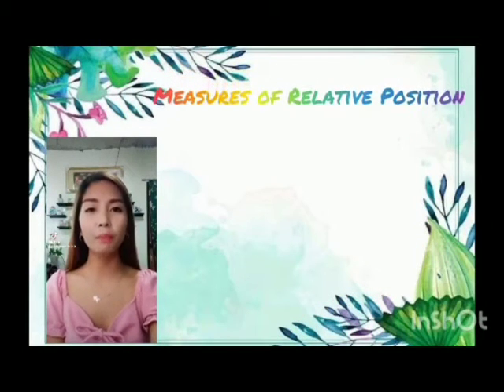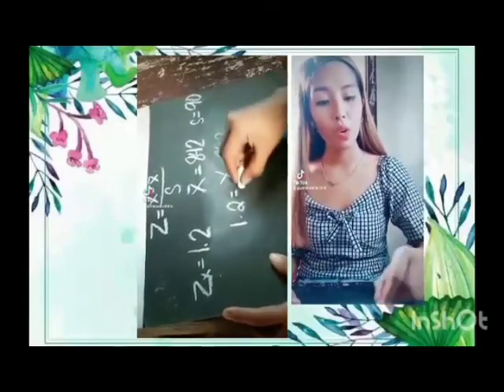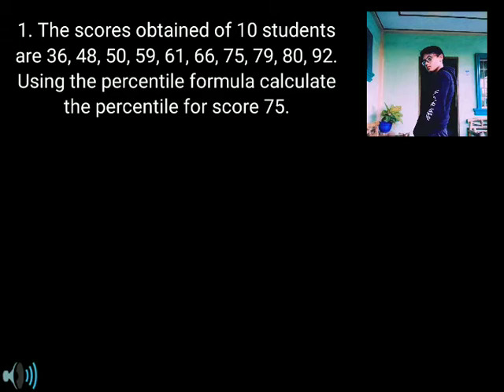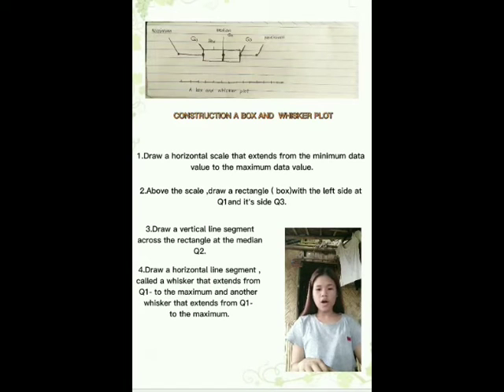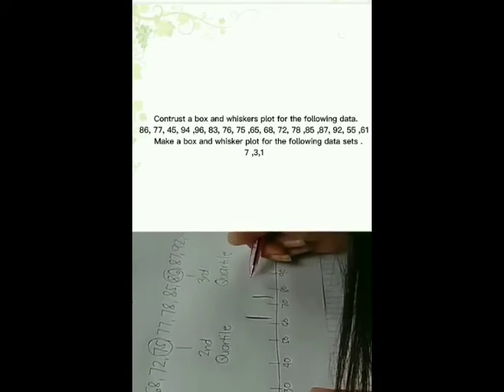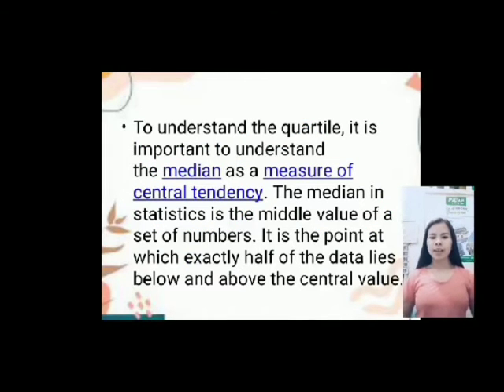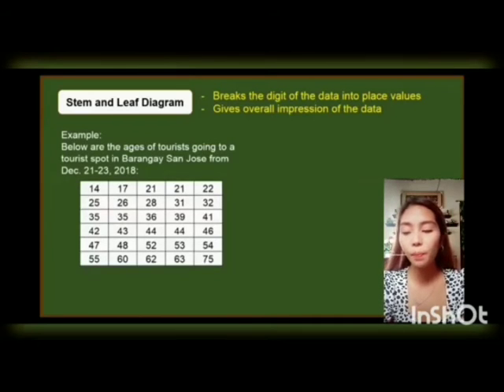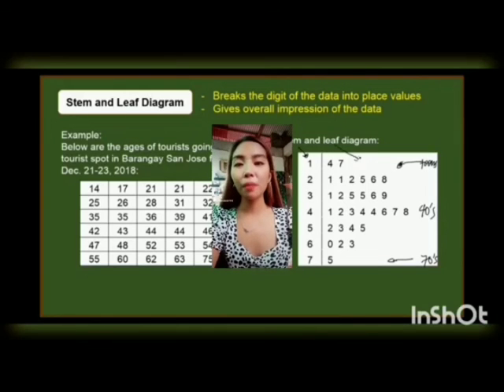Statistics: Measure of Relative Position | Tribe 3 Lemniscate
Statistics: Measure of Relative Position discussion 3/3, with the participation of Tribe 3 Lemniscate from BSE-1L.

Tribe 3 Lemniscate members who appeared in the video:

•Amor Rosela Rafallo
•May Talangan
•Rena Solivares
•Carl Errol M. Oñedo - VE

TRIBE 3 MEMBERS

Desiree Bon Fabia - Tribe Leader
Jessa Ann Apa - Tribe Secretary
Amor Rosela Rafallo
Amvie Rose Bermeo
Angiela Vargas Dimabayao
Anthony Balbuena
Arabela Consulta Nacario
Carl Errol Oñedo - Video Editor
Joanna Agular Egipto
John Benedick Cepe
Joy France Gapayao
May talangan
Micaiah Martinez
Niko Bagayawa Mendez
Rena Solivares